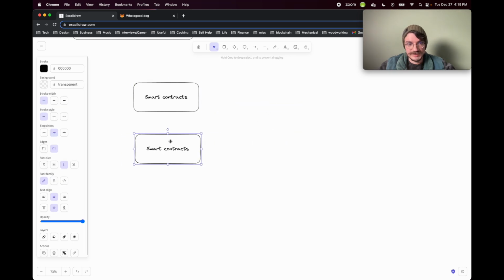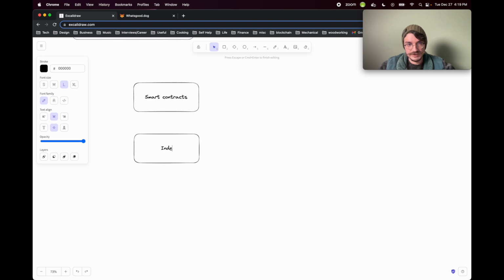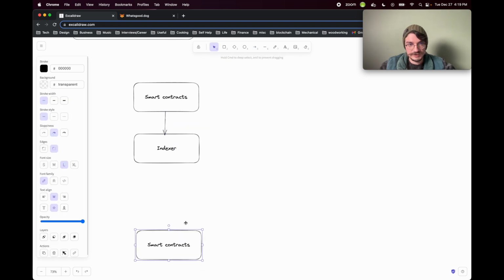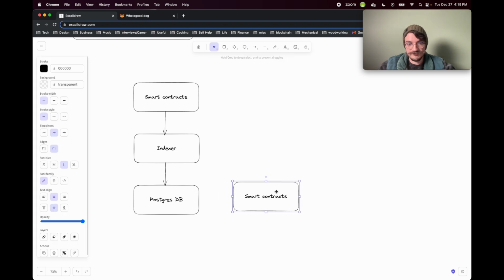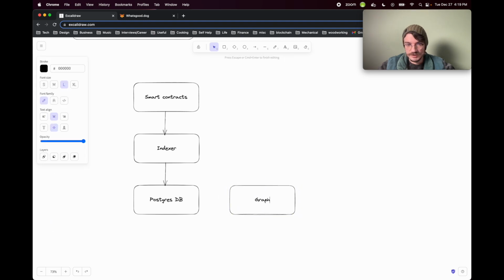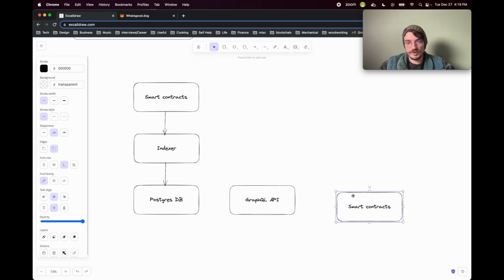Build a Twitter Clone on Ethereum - Part 0 - Introduction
Join us in this improvised series on building a decentralized social media product. We don't know everything, but we'll figure it out as we go!